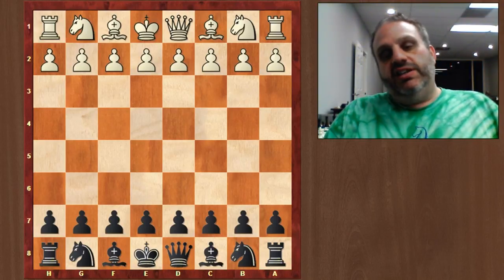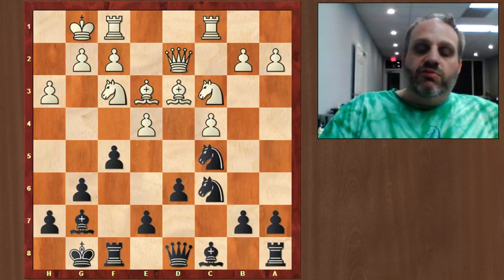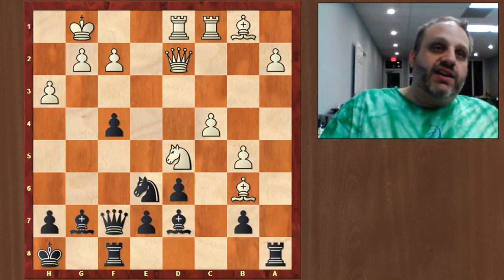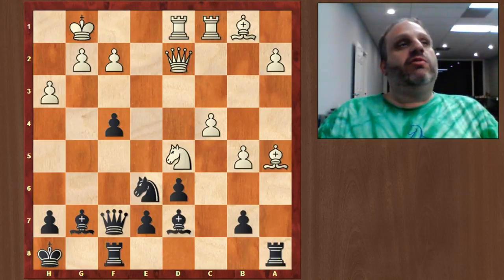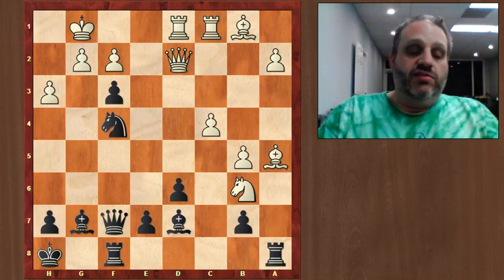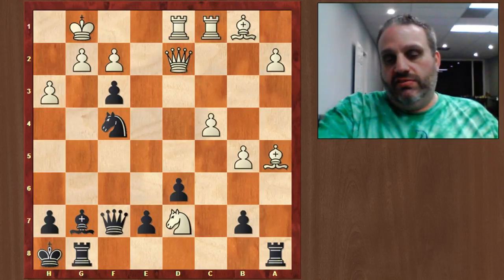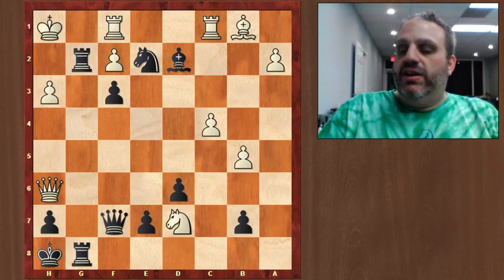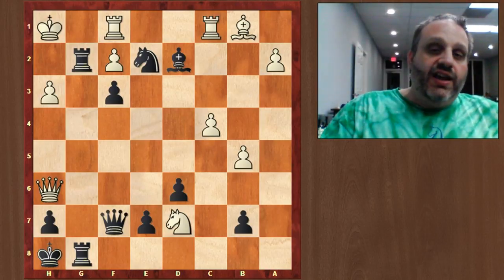Aleksandr Lenderman - Ben Finegold, 2006 US Championship, San Diego, CA, Round 6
Here is a wild game in a Smith-Morra declined (!!) where I beat World U16 Champion Aleksandr Lenderman.

NEW MEMBERSHIP PAGE!! - JOIN THE CHESS CLUB!!